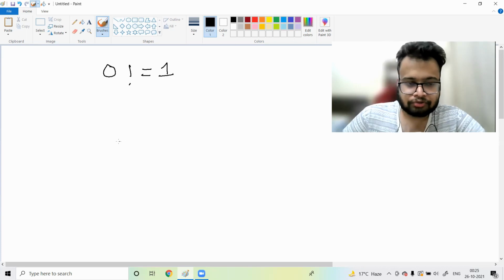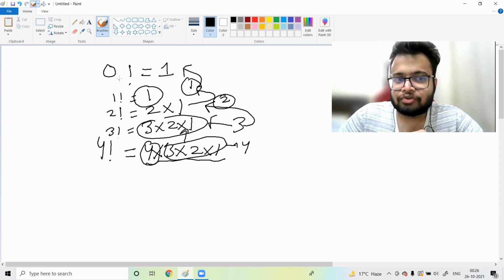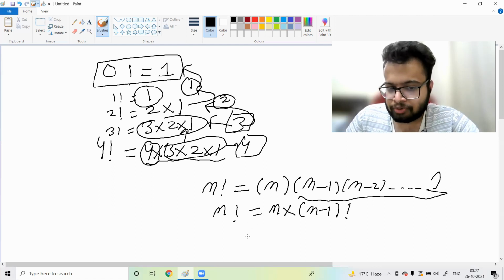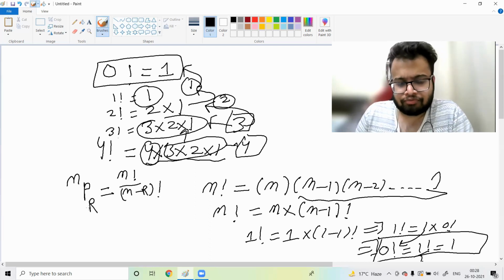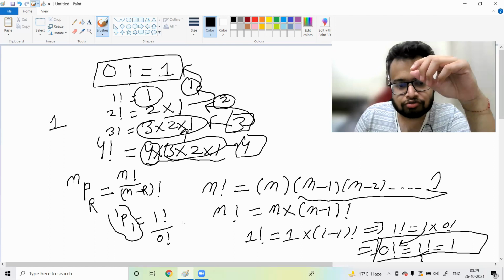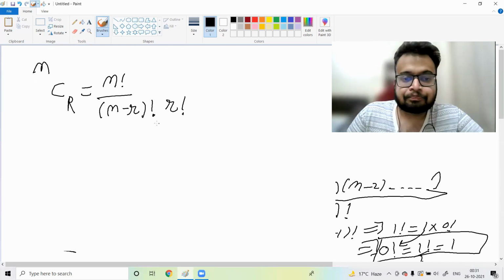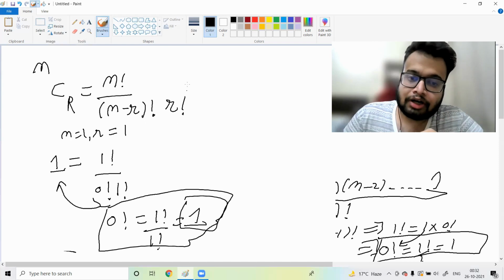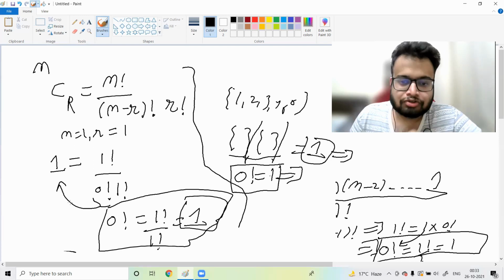FIVE REASONS WHY is 0 FACTORIAL = 1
FIVE REASONS WHY 0 FACTORIAL = 1 | 0! = 1